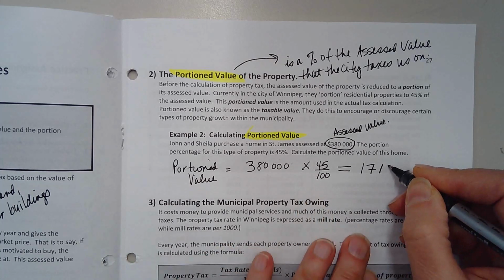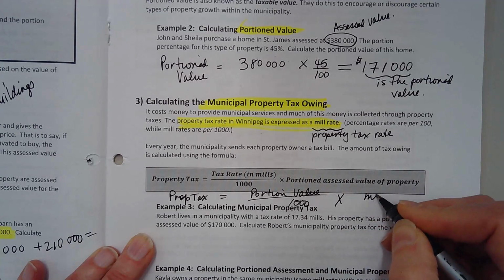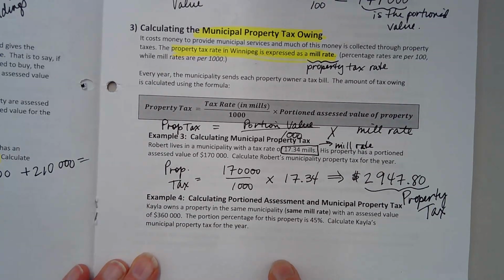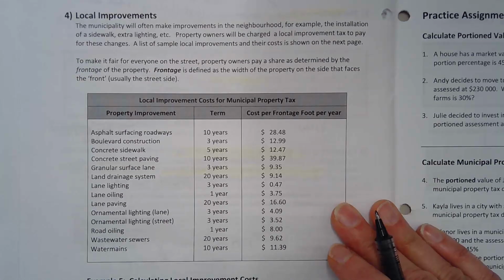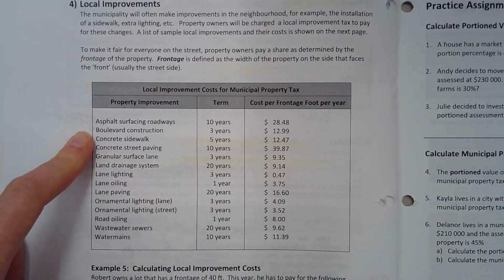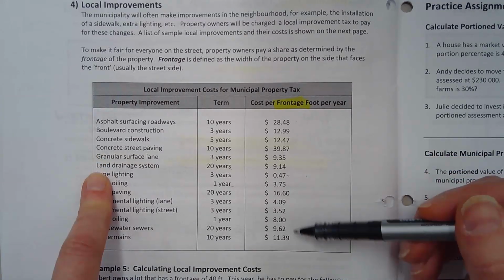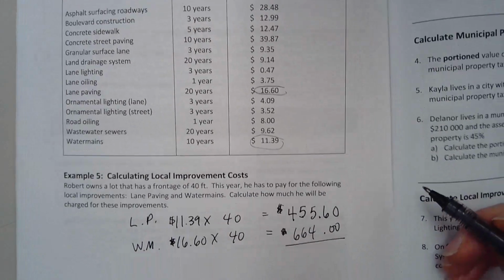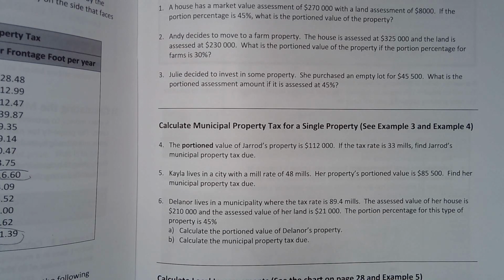40S Essential Feb. 25